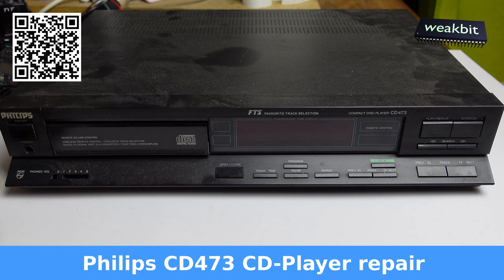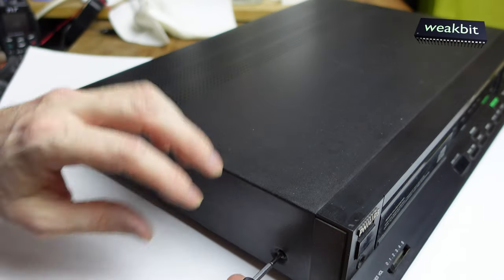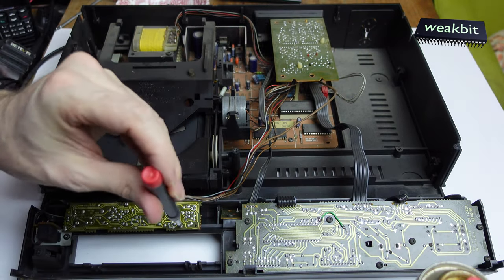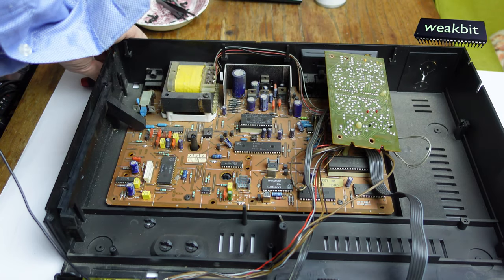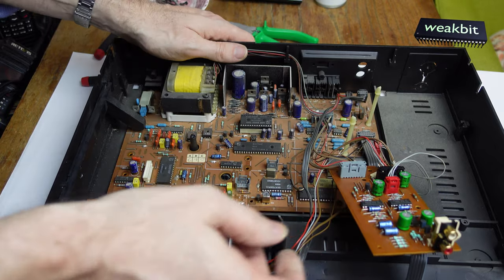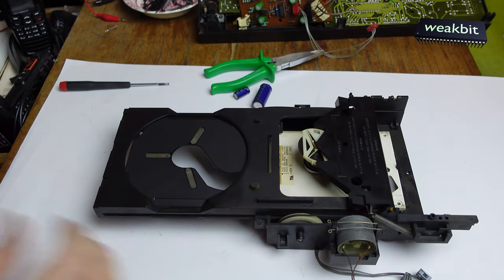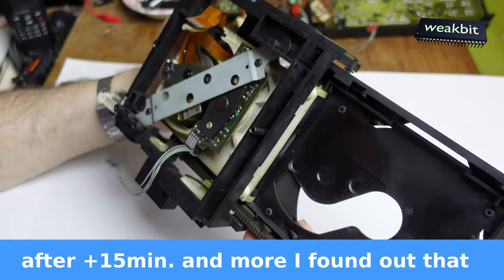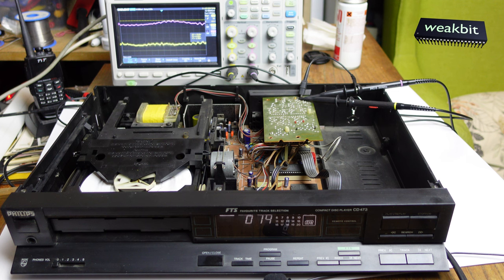Philips CD473 CD-Player repair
A old one Philips CD473 CD-Player will be found in the dry cellar. This Player come out in 1988 and the Historic DAC 1541 is build in. Also the CD Mechanism: CDM-2 / CDM-4/11 are build in. Could it be possible to repair it and refresh it to new live. First it looks like that everything is good but that isn't so. Now we writing the year 2022 this is around 33-34 year ago that this Player come out. The Quality is unbelievable in case of the situation that something is defect in this machine but lets have a look what happen. After more then 3 decades this CD-Player is in a unbelievable condition.